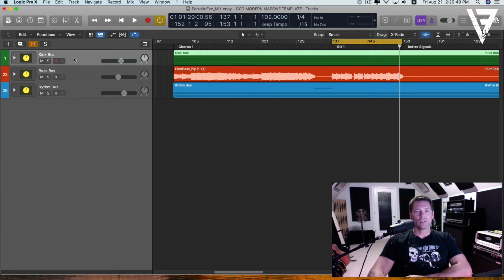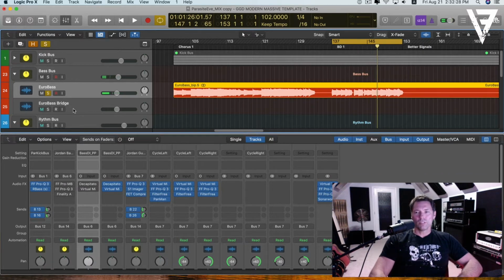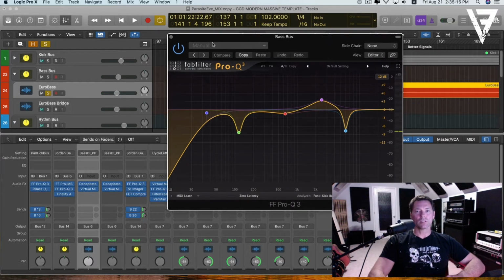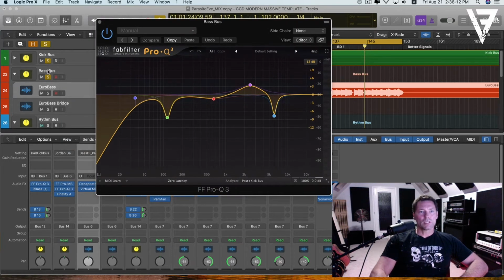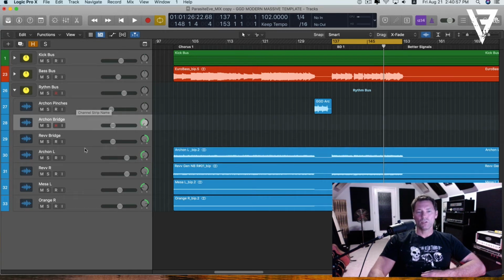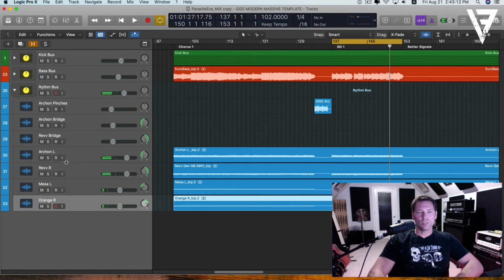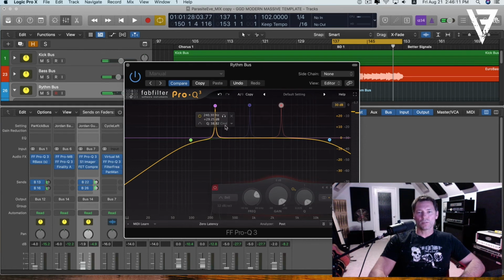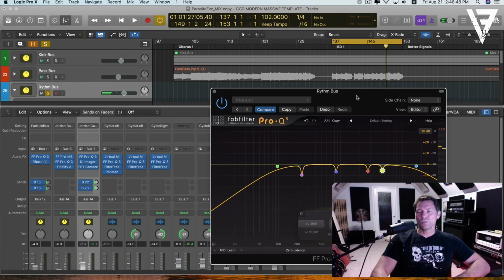Inside The Mix - Episode 02 - Guitars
Join guitarist Jeff Cobb as he dives into his mix of Vanity Fear's "Parasite Eve" cover by Bring Me The Horizon.